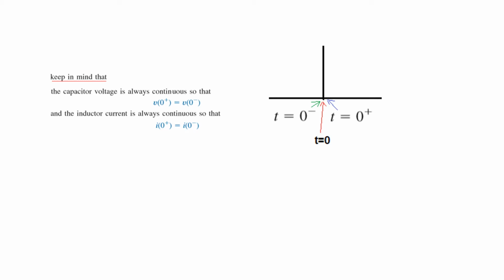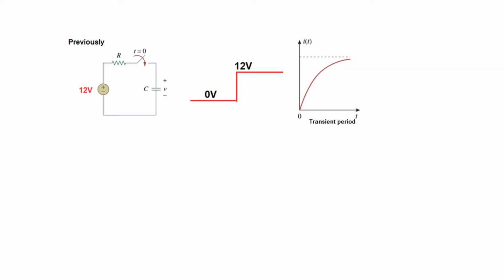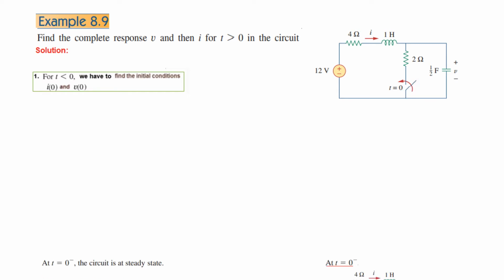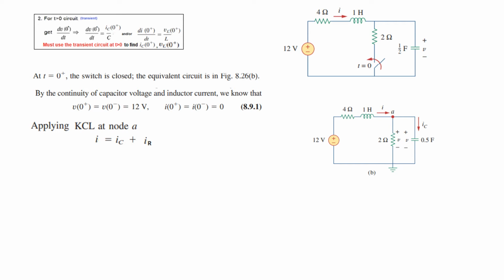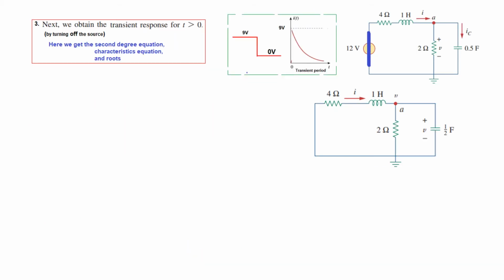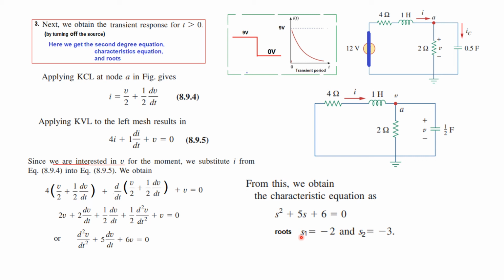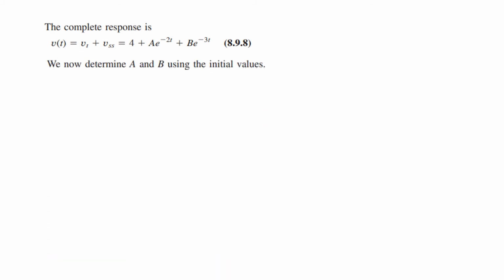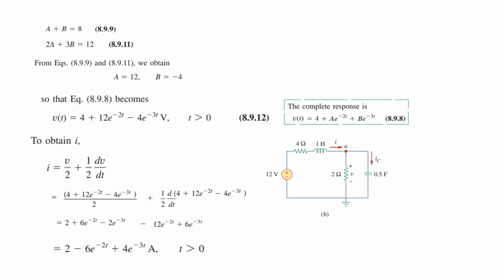(English)LCA Ex 8.9 || General Second Order Circuit || Finding Total Response || Complete Response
0:01 Introduction
0:05 Theory
5:45 Example 8.9
(English) Example 8.9 Finding Total Response (Alexander & Sadiku) -
Example 8.9: Find the complete response v and then i for in the circuit of
Fig. 8.25
Given a second-order circuit, we determine its step response. We also find its complete response, which is also known as Total response.

In this video, we discuss the general second-order circuit. We also discuss example 8.9 in a simplified manner.